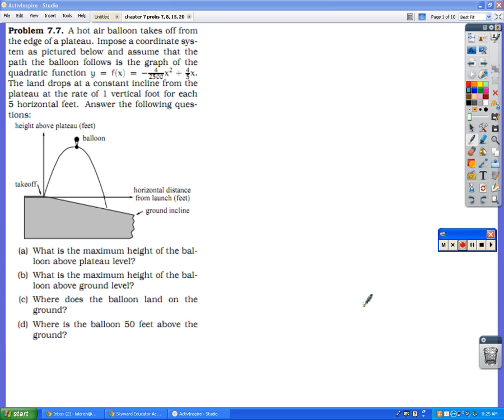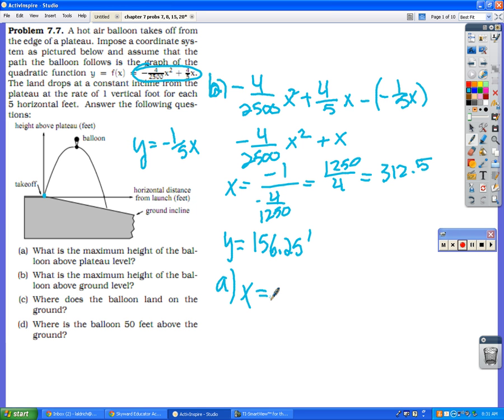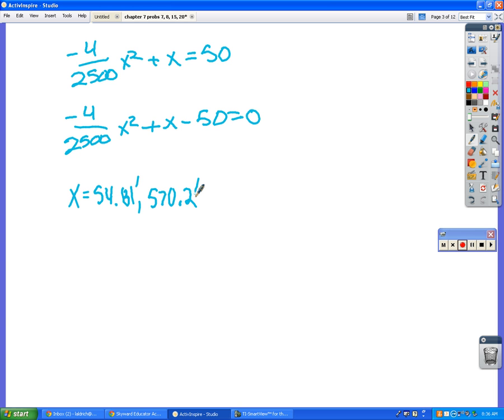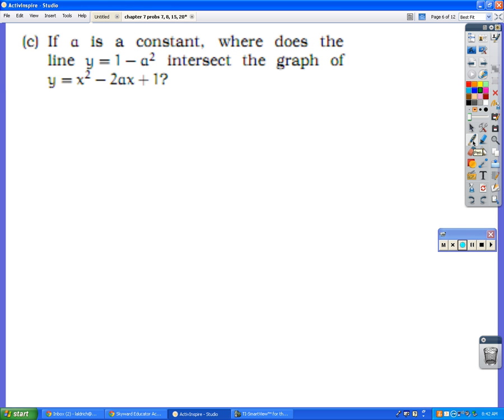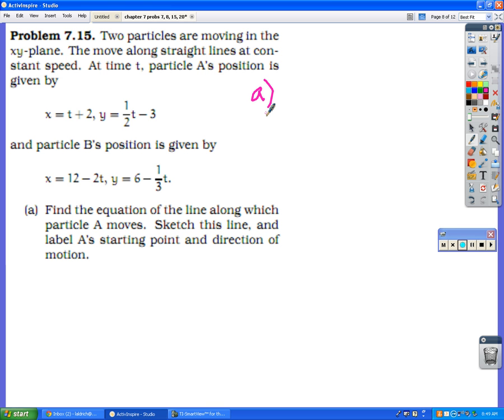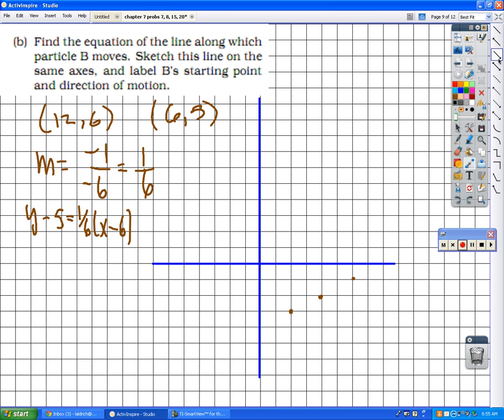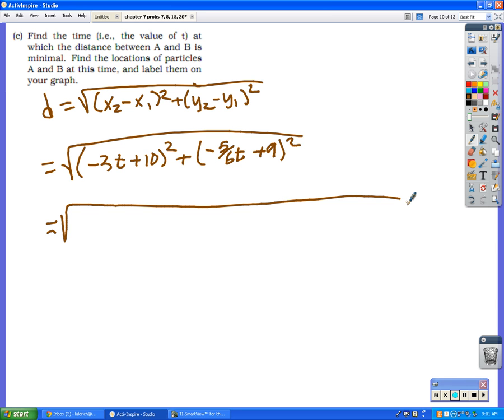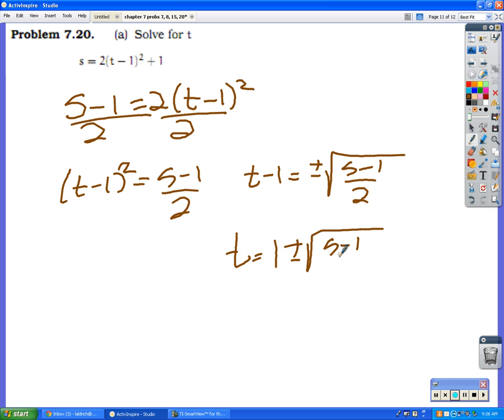Friday December 13th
Notes from Friday December 13th